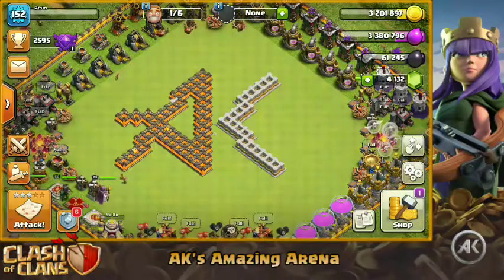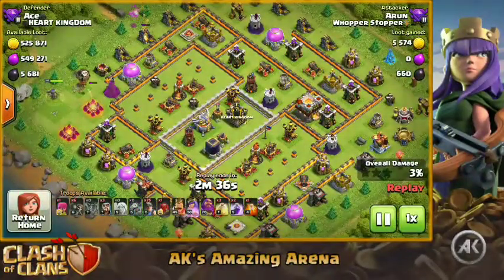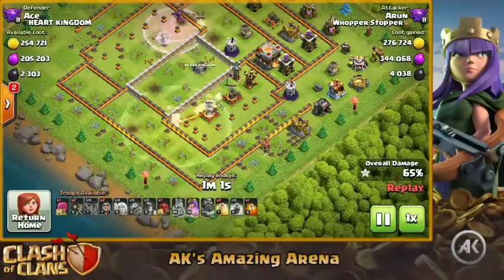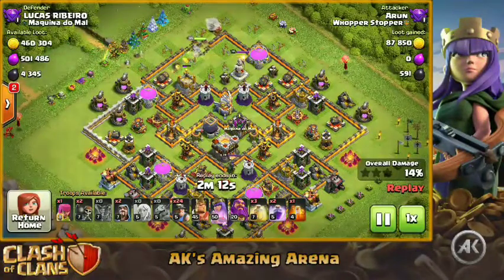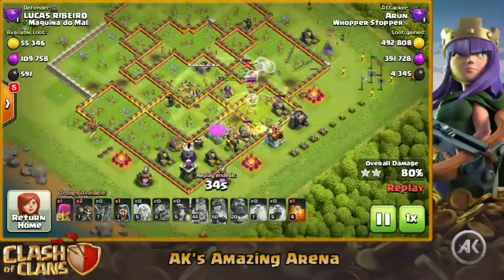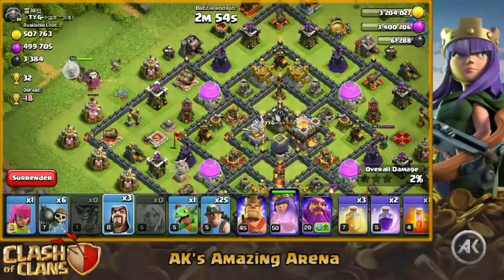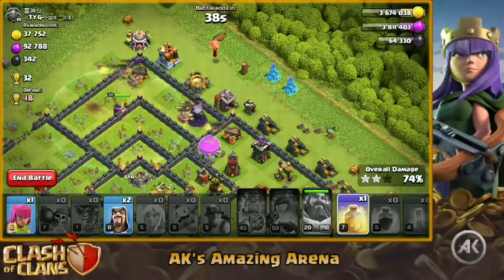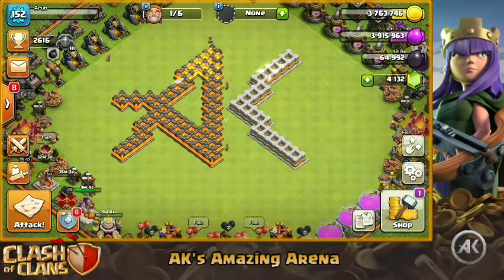How to Use Queen Charge Miners - Best Town Hall 11 Farming Attack - Best Town Hall 11 war Attack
Best Town Hall 11 Attack strategy. Best Th11 attack. Best Farming Attack. How to Use Queen Charge Miners. Miner attack Th11.